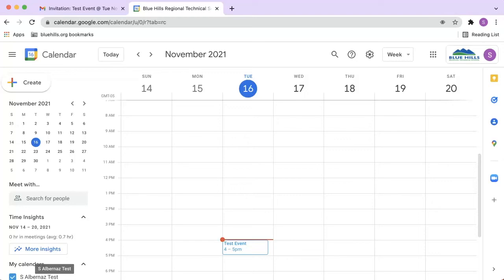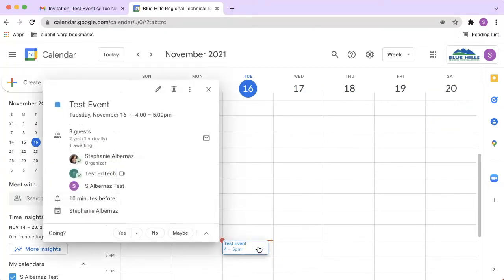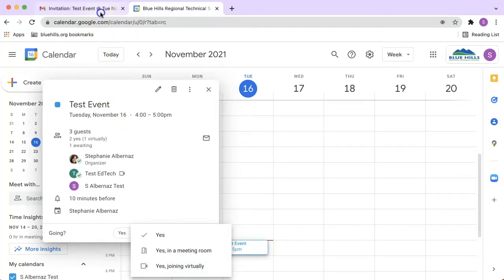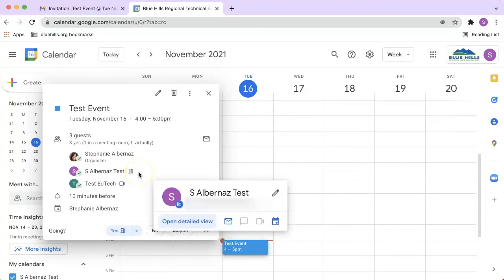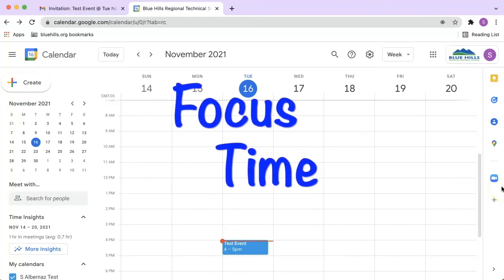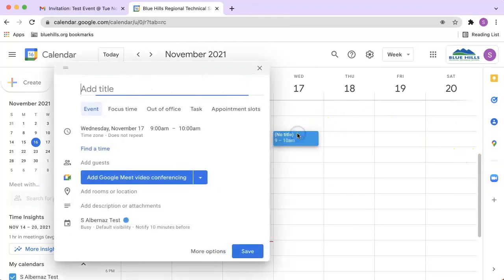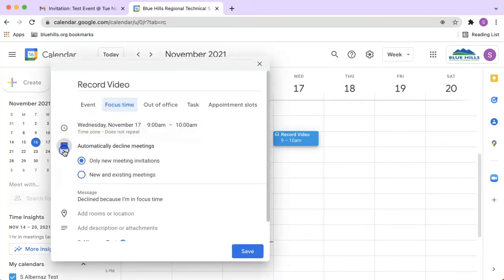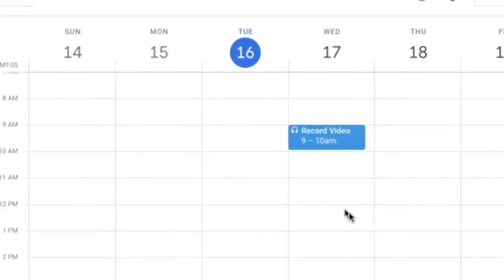NEW Google Calendar RSVP Options & Focus Time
Google has released two new Google Calendar features:  RSVP options for hybrid environments and a calendar option called focus time.

Timecodes:
0:00 - Introduction
0:05 - New RSVP Options in Google Calendar
0:50 - New Focus Time in Google Calendar
1:45 - Thank you!